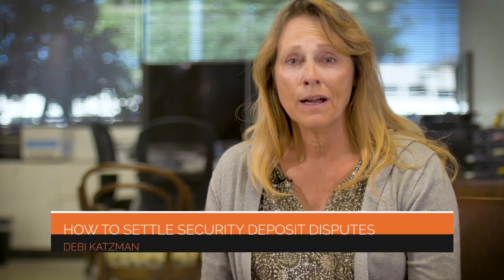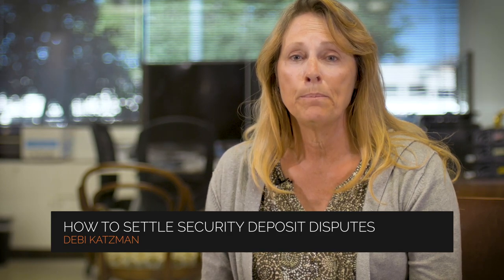Phoenix Property Managers: How Do You Settle Security Deposit Disputes?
In this video, Debi share some tips on how do you settle security deposit disputes.

This video is shot, edited, and optimized by istudiosmedia.com, offering digital marketing services to businesses across the United States.

today for information on the best in PropertyManagementinPhoenix. To view our available listings, check out today!